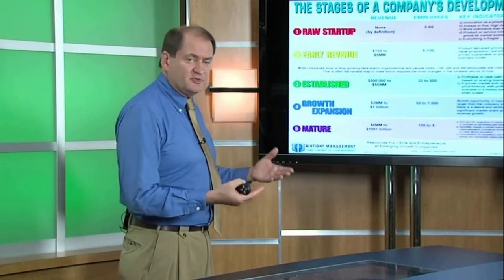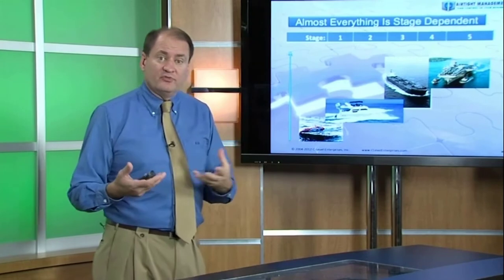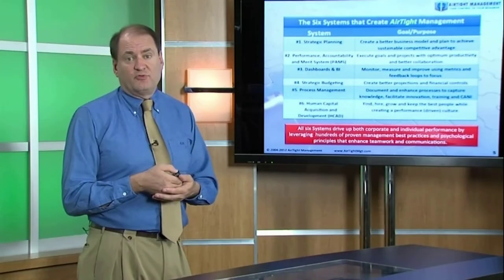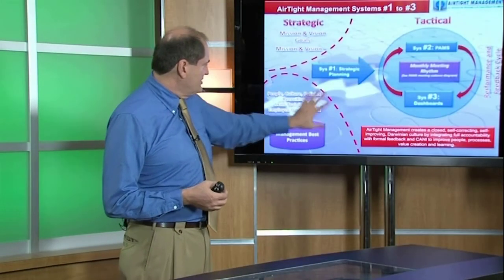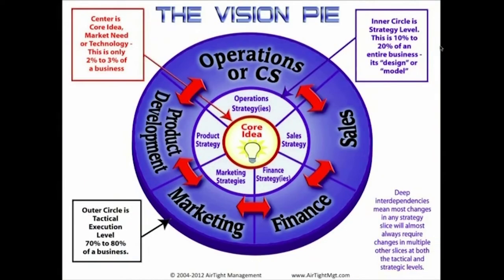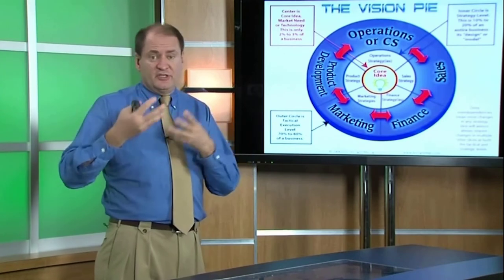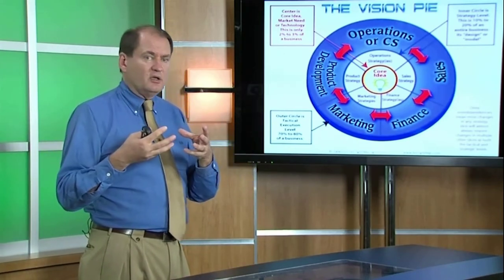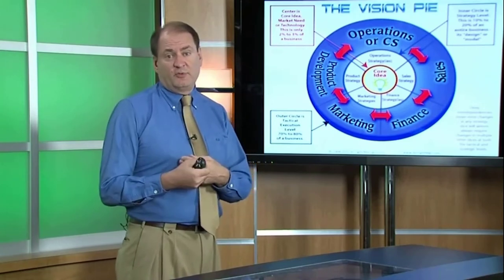Business Model Design Upscale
Business model design must proceed as soon as possible but only after sufficient Market Research (MR) and Competitive Intelligence (CI) are completed. See Entrepreneurs Journey. All these things are iterative as more is learned, and the team is built out further. The better this is done the less likely a pivot will be needed and the better the business can be tuned for minimum capital need, minimum risk and rapid market penetration.
This course reviews the many factor that make business model good. We know differentiation and a niche/target market are the most important things but there are many other factors that can be creatively tuned to maximize any business opportunity.
We will review some concepts of strategic planning from the AirTight Management Strategic Planning Kit, which is the graduate course in this area that goes beyond the scope of this Boot Camp.

This is a free sample preview of one of 40+ courses in The CEO & Entrepreneur Boot Camp.
Also check out The Entrepreneur's Journey, a roadmap of the process and skills needed to design, build and launch a company or even any new product

The CEO & Entrepreneur Boot Camp is the only comprehensive set of courses created by a successful Serial Entrepreneur to greatly increase the chances of success of launching any new venture or product. About 85% of new companies fail because they lack the skills, experience and process to design, build and launch a company with sustainable competitive advantage that can compete well in any marketplace. We believe taking the CEO Boot Camp is better than getting an MBA and it can be done in wekks instead of years.

Bob Norton, creator of The CEO & Entrepeneur Boot C amp, has been a CEO since 1989 and grown two startups to over $100 million in sales, and has helped hundreds of other Entrepreneurs and CEOs launch or scale their companies. He has been a CEO Coach and Adviser since 2002 and is a thought leader in Management Science, Innovation, Entrepreneurship and scaling business rapidly. He is also the creator of AirTight Management, the world's first modular Management Operating System (MOS) that installs all the infrastructure needed to scale a company to 50, 500 or even 10,000 employees.